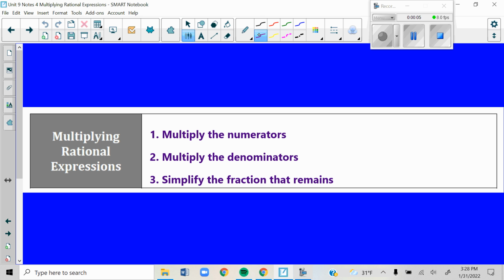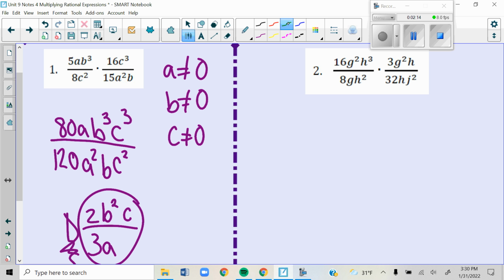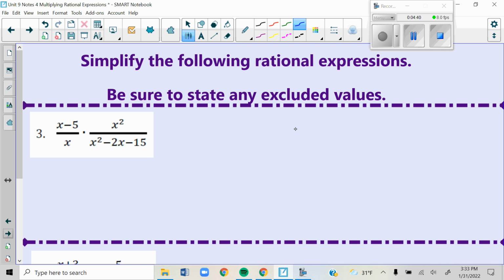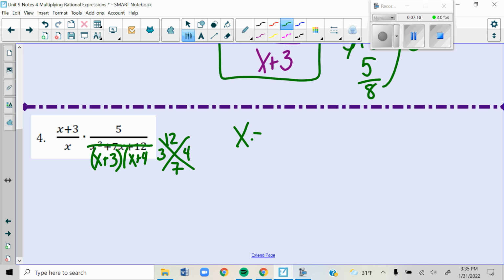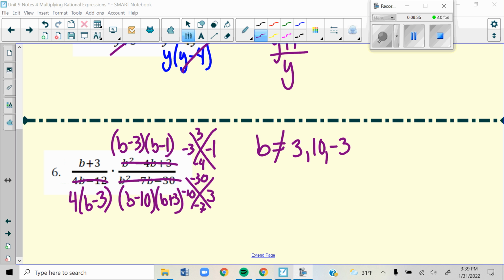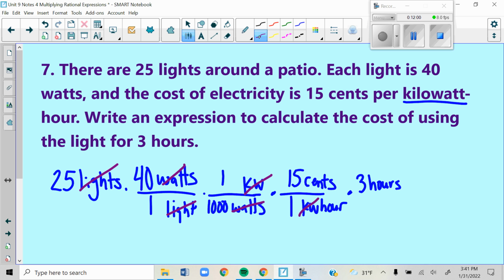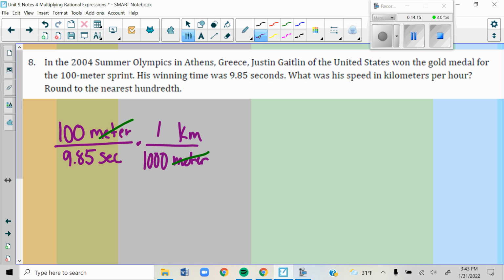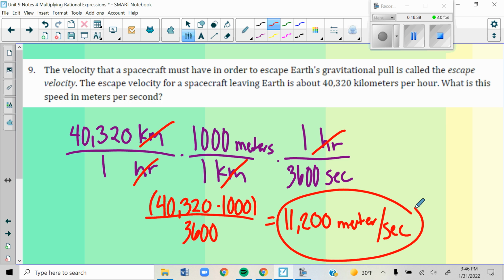9.4 Multiplying Rational Expressions